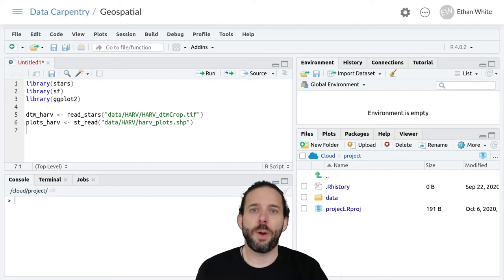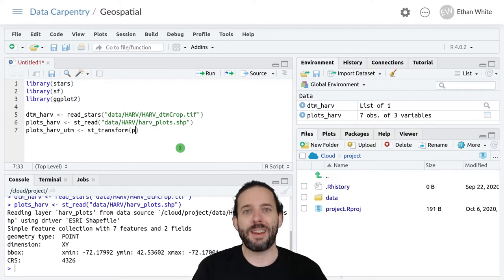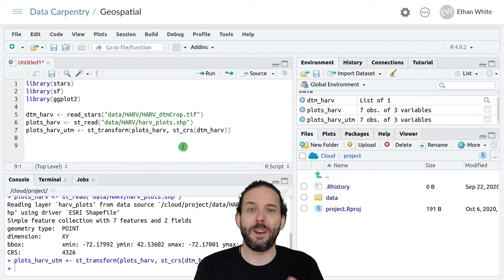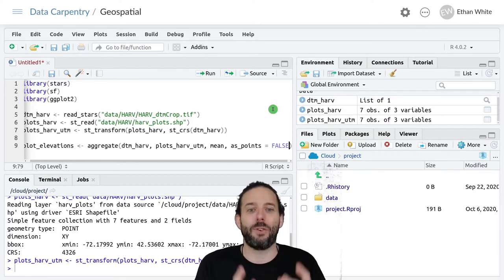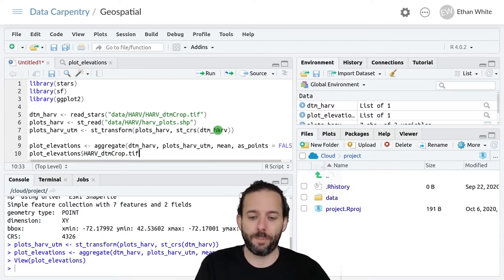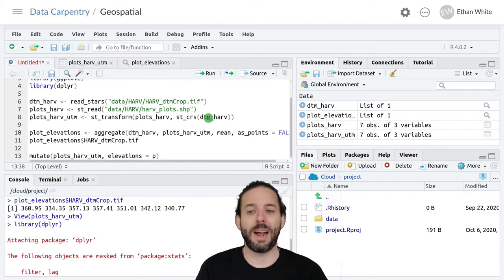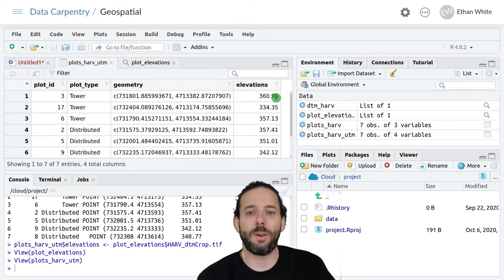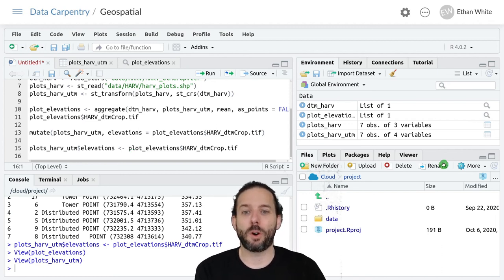Geospatial Data in R - Extracting Raster Data at Points